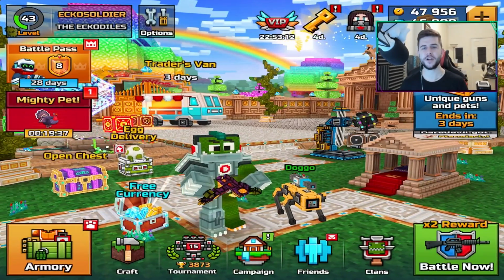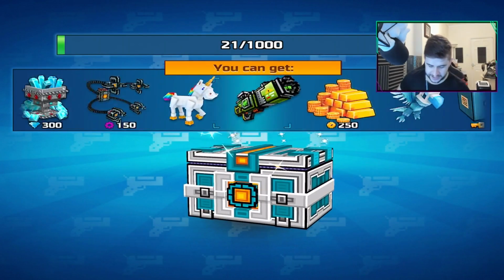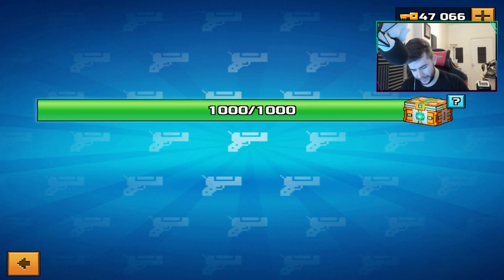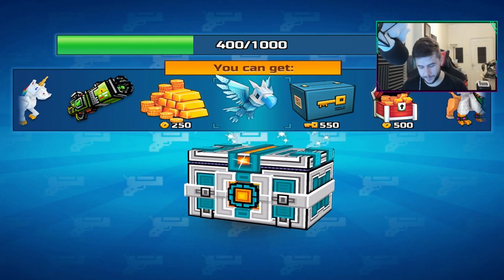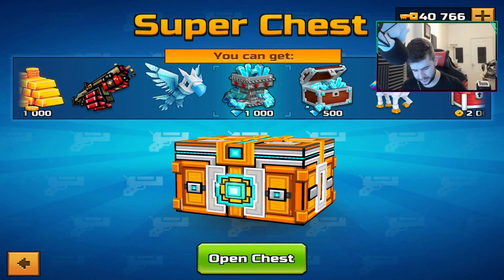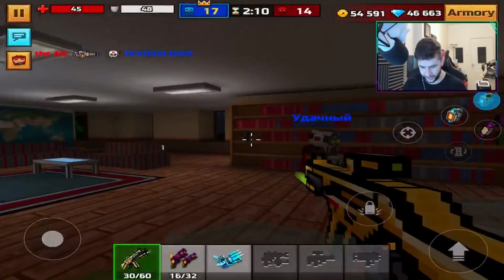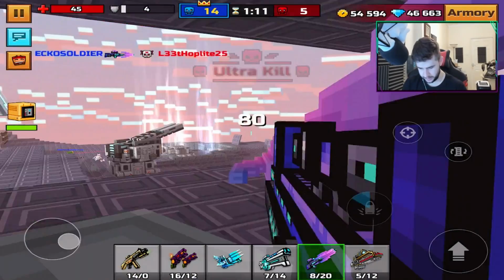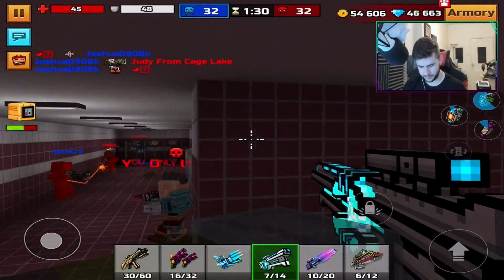I SPENT 10,000 KEYS ON SUPER CHESTS AND UNLOCKED 5 WEAPONS! | Pixel Gun 3D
Hello everyone, hope you're having a great day. My name is ECKOSOLDIER and today I am going to be spending 10,000 keys for my super lottery event.

- ECKOSOLDIER
- LIVERPOOL
- L23 0XQ